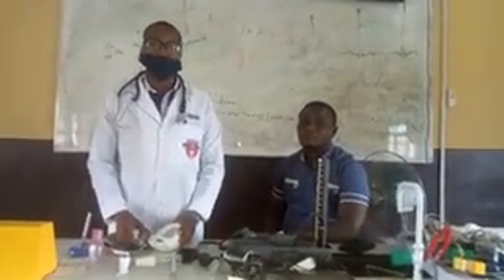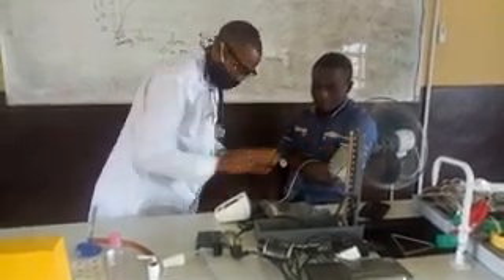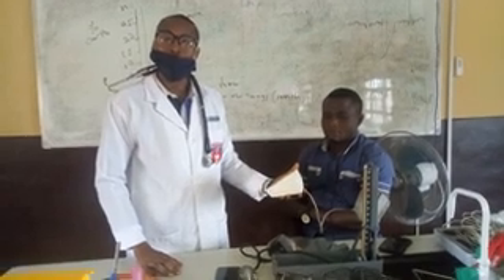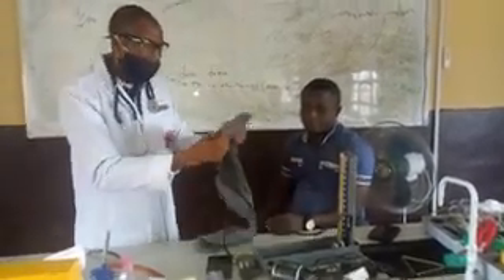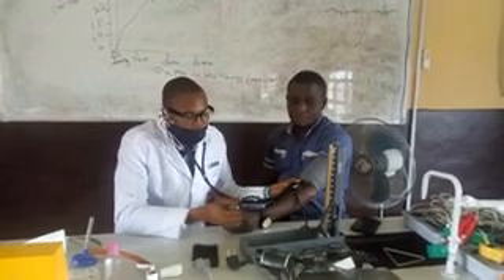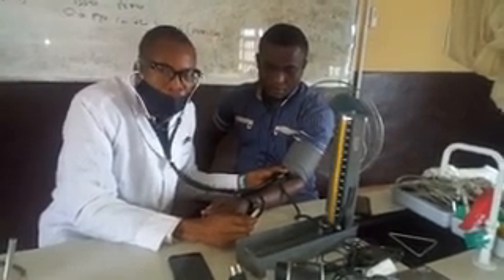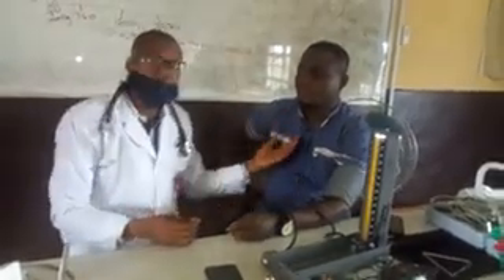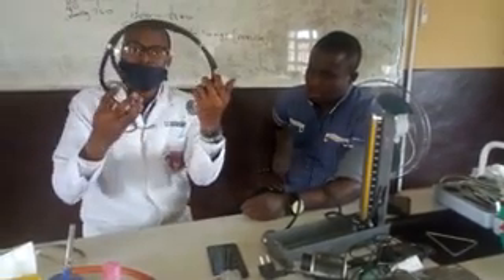Aterial Blood Pressure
AIM: To measure arterial blood pressure in man using the sphygmomanometer.
PRINCIPLE: Pressure is measured in a peripheral artery of the arm usually in the brachial artery. An occluding pressure is applied to the surface of the arm through a pneumatic cuff.
APPARATUS: Sphygmomanometer and Stethoscope